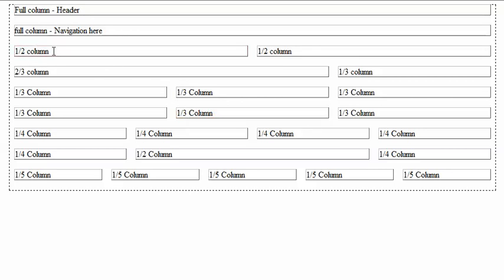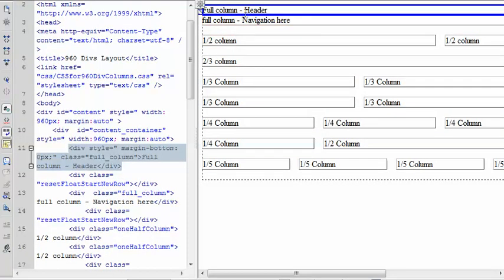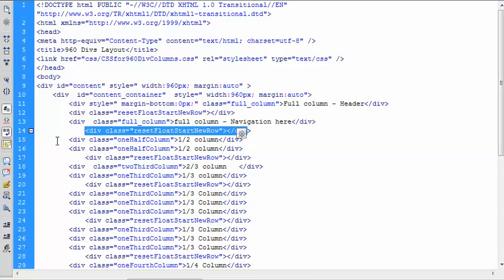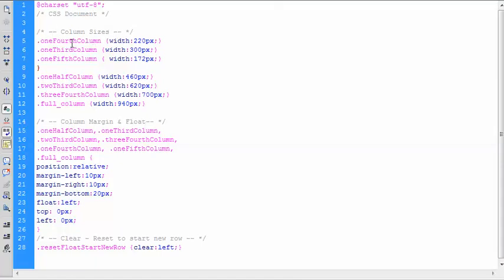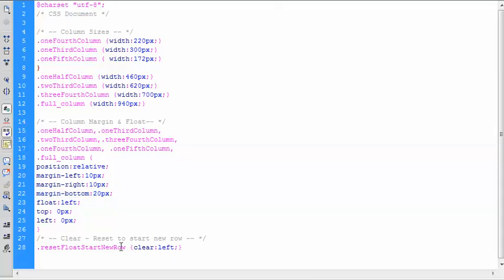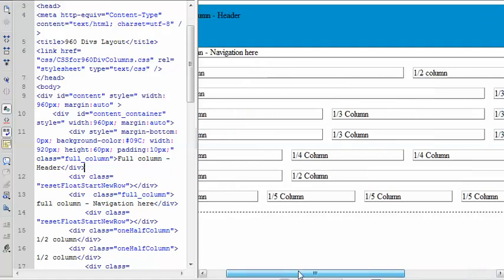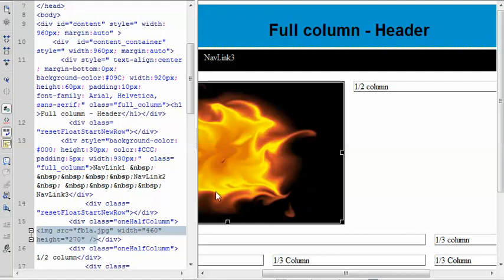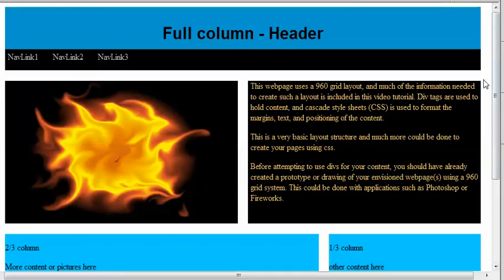Creating a website in a 960 grid, using div tags and CSS to place and format website content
This tutorial uses a 960 grid layout, and much of the information needed to create such a layout is included in this video tutorial. Div tags are used to hold content, and cascade style sheets (CSS) is used to format the margins, text, and positioning of the content.

This is a very basic layout structure and much more could be done to create your pages using css.

Before attempting to use divs for your content, you should have already created a prototype or drawing of your envisioned webpage(s) using a 960 grid system. This could be done with applications such as Photoshop or Fireworks.